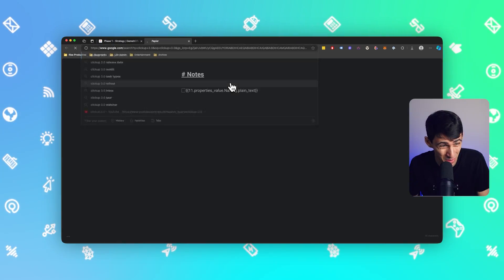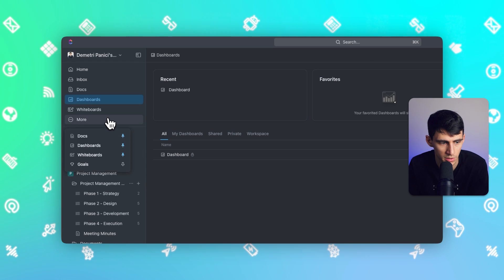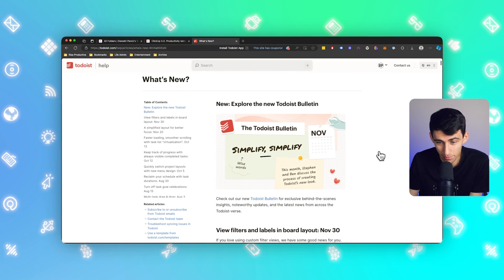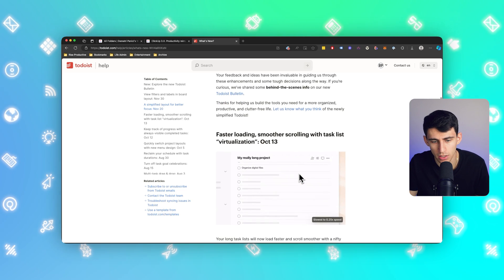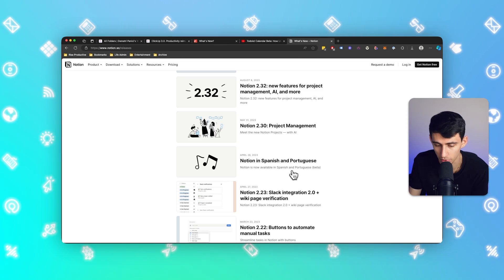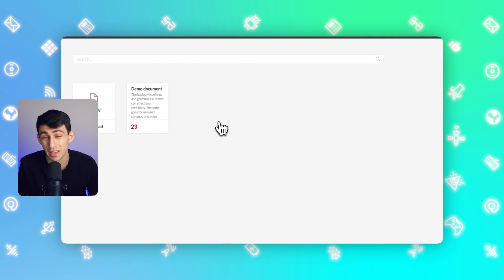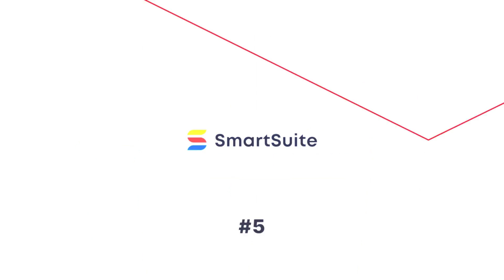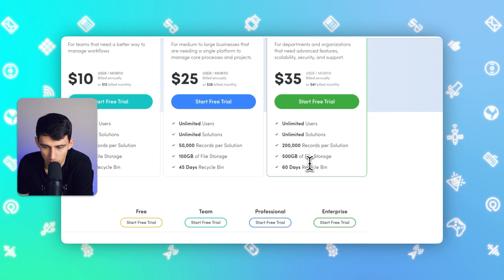5 Productivity Apps to Look Out for in 2025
Dive into the future of productivity with our latest video! We're exploring the most exciting productivity apps of 2024, from AI-enhanced grammar tools to groundbreaking features in ClickUp and Todoist.

ClickUp's Transformation: Witness ClickUp's evolution into a robust project management tool, boasting improved UI and innovative task types.

Todoist's New Features: Discover how Todoist's latest updates, like board layouts and calendar views, are making task management more intuitive.

Notion's Upgrades: Learn about Notion's latest enhancements, including AI integration and automation, boosting its all-in-one workspace appeal.

Exploring SmartSuite: Get insights into SmartSuite, an emerging ClickUp alternative that's gaining traction for its user-friendly features and transparent pricing.

Join us for a concise overview of these leading tools and how they can optimize your productivity.

⏰ TIMESTAMPS:
0:00 - Introduction: AI Grammar Tools in 2024
0:38 - ClickUp's Major Transformation in 2024
1:54 - Todoist's New Features and UI Improvements
4:44 - Notion's Latest Updates: Automations and AI Integration
7:17 - Exploring Smart Site: A ClickUp Alternative